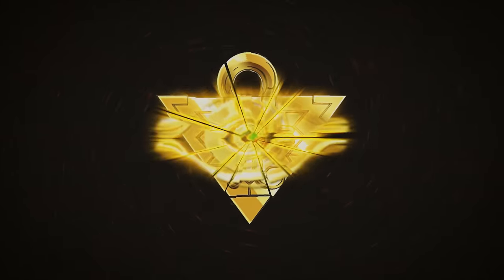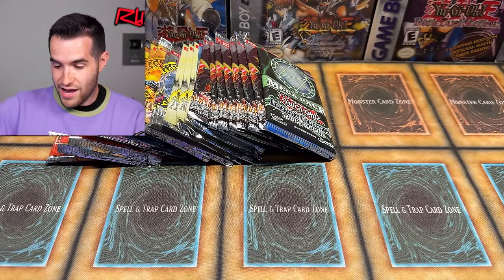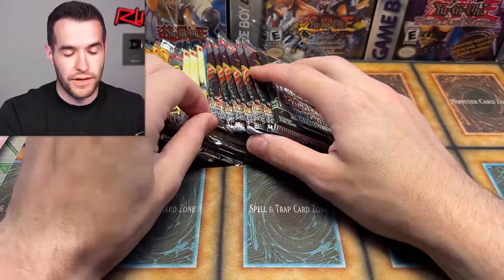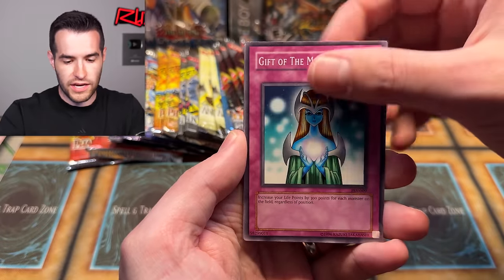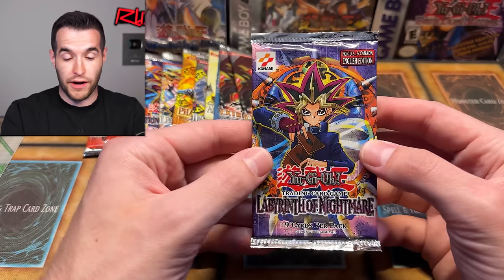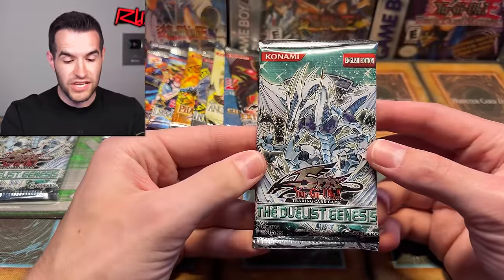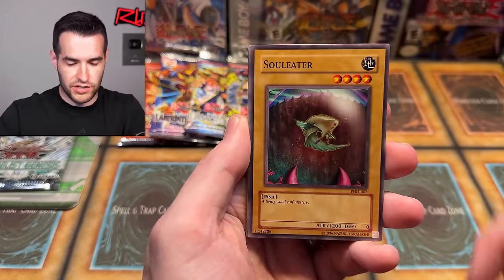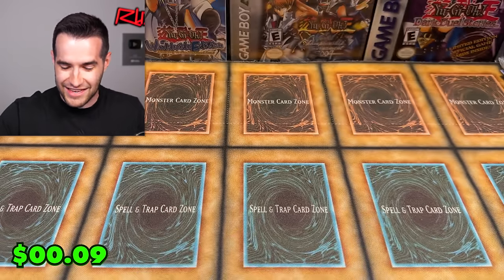Opening Classic Old School Yugioh Packs (Epic Pulls)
I Will Be Opening 1st Edition Magic Ruler This Thursday At 5 PM Central On Whatnot! Get $15 Free Credit when you use my link as a new user!

RUXIN2023

➤TCGPlayer Link!